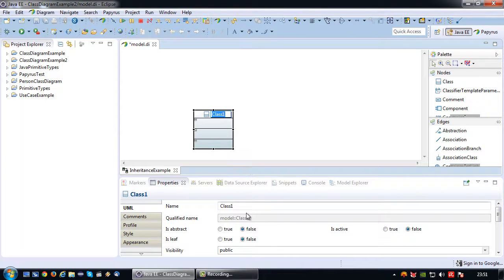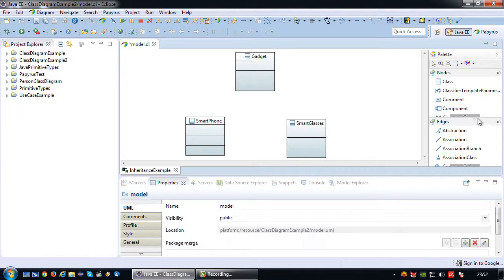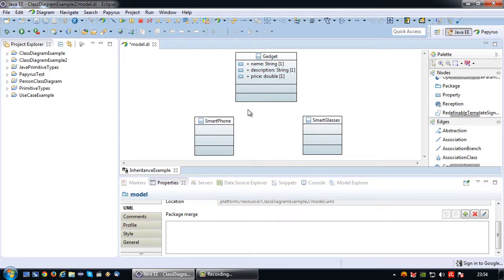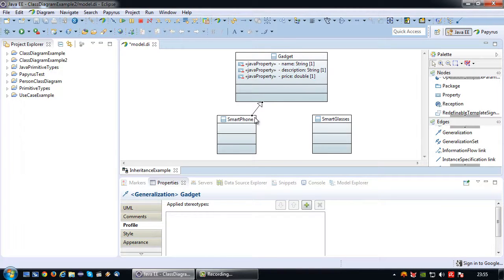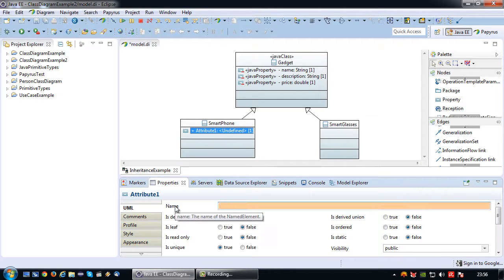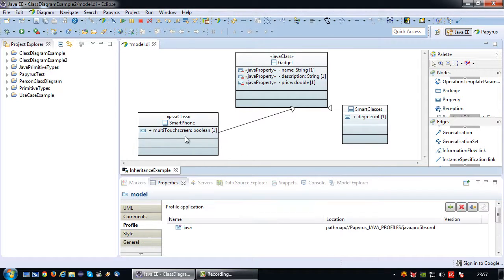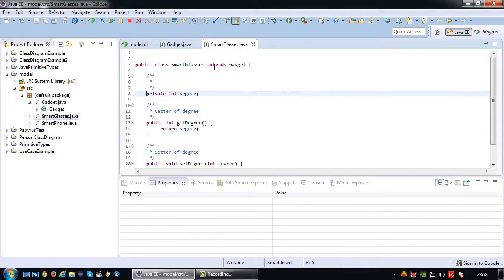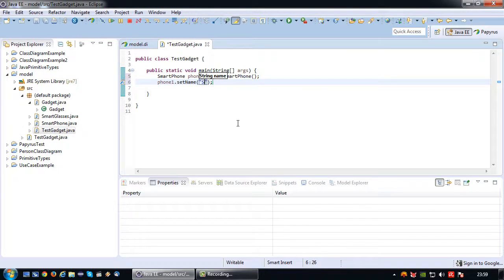UML Tutorial 4.0 - Basics of Modelling Java Inheritance in Eclipse with Papyrus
In this video will be discussed how a inheritance relationships can be modeled for a Java Class Diagram in Eclipse with Papyrus.